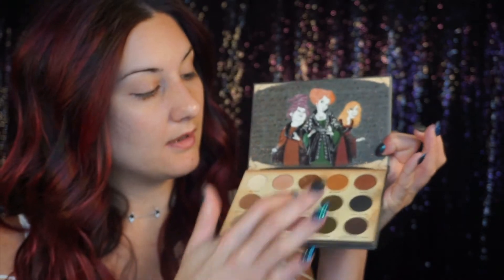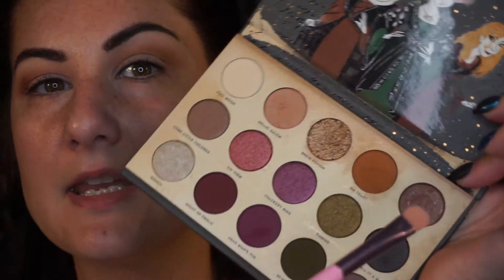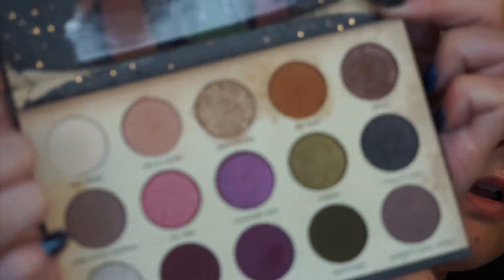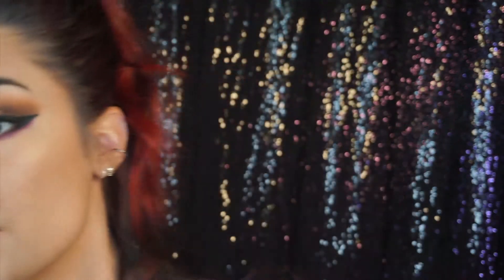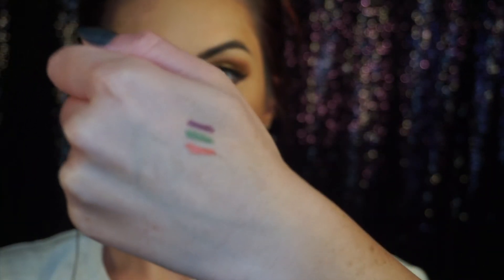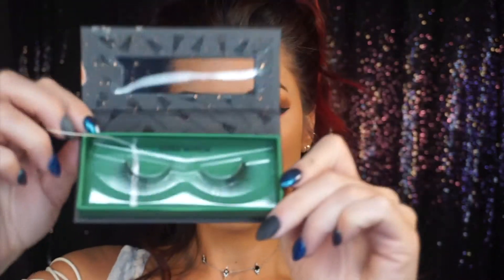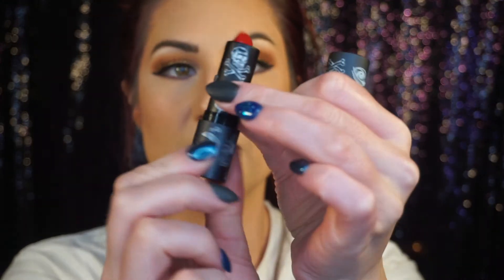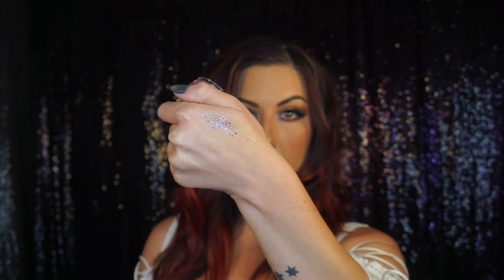ColourPop Hocus Pocus Collection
The New ColourPop Hocus Pocus Collection